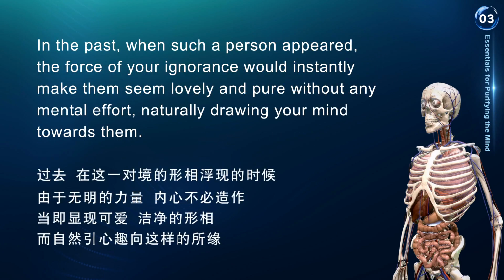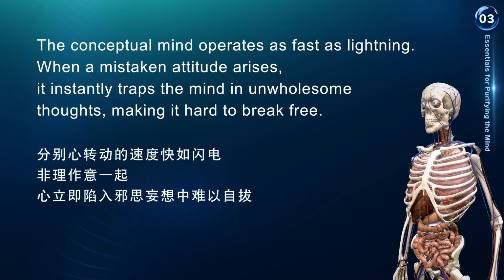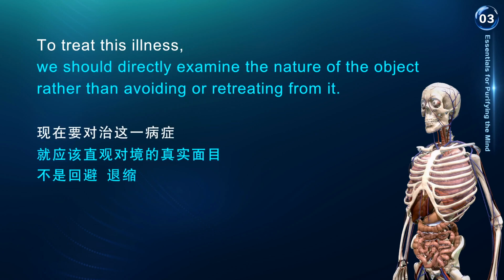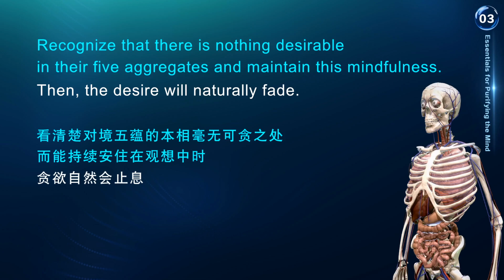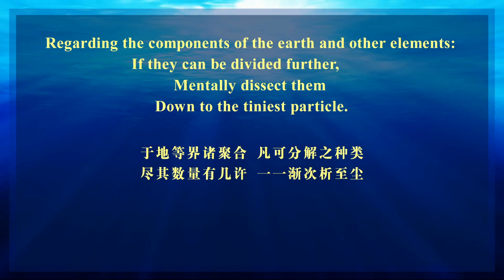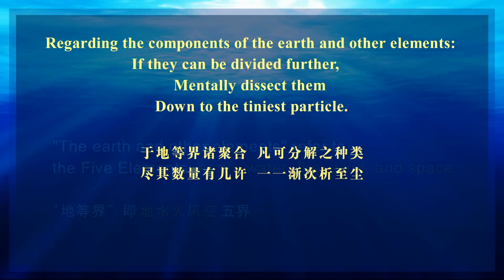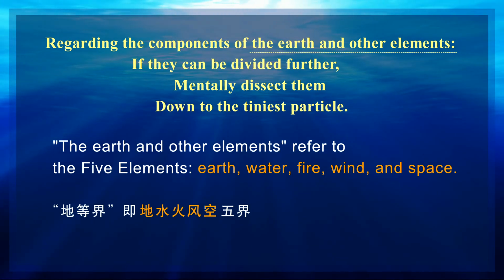03 Essentials for Purifying the Mind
03 Essentials for Purifying the Mind 净心法要

下面是讲具体修法。
Now, let's learn the specific meditation methods.

丁一、多体观
D1. Multiplicity
尤为引生贪欲境，以心明观于自前，
于彼分解为五蕴，初缘其身历历观。
Imagine someone who stirs in you an intense attachment,
And consider them now present vividly before you.
Separate this person into five aggregates,
And begin by investigating their physical body.
将特别能引生贪欲的对境明观在自己心前，把他(她)分解为色、受、想、行、识五蕴，最初缘其身体，对每个细节都历历分明地观察。
Imagine that the person to whom you feel attached appears before you. Divide him or her into five aggregates of form, feeling, perception, mental formations, and consciousness. Observe every detail of their body vividly and distinctly.
这个观察怎么观察呢？结婚最好观察了，全部都看得清清楚楚。所以你要想修出离心，多体观，真实对境最好观了，多体观一下就修出来了。
How can we conduct this observation? Marriage offers the best opportunity to see everything clearly. If you wish to cultivate renunciation and multiplicity, meditate on those around you in daily life, and you will swiftly gain insight into multiplicity.

这是开始步入对治之道。过去，在这一对境的形相浮现的时候，由于无明的力量，内心不必造作，当即显现可爱、洁净的形相，而自然引心趣向这样的所缘，这叫非理作意。都不用造作，自然就会非理作意。
By practicing in this way, you embark on the path of spiritual transformation. In the past, when such a person appeared, the force of your ignorance would instantly make them seem lovely and pure without any mental effort, naturally drawing your mind towards them. This is what we call a mistaken mental mode. You will instinctively respond with mistaken attitudes without any conscious effort.
分别心转动的速度快如闪电，非理作意一起，心立即陷入邪思妄想中难以自拔。现在要对治这一病症，就应该直观对境的真实面目，所以说学佛的人是要敢于直面观真实面目。不是回避、退缩，
The conceptual mind operates as fast as lightning. When a mistaken attitude arises, it instantly traps the mind in unwholesome thoughts, making it hard to break free. To treat this illness, we should directly examine the nature of the object rather than avoiding or retreating from it. Therefore, the Buddha's followers should have the courage to face and observe reality as it truly is.
越是贪爱的对境，越要详细地观察。看清楚对境五蕴的本相毫无可贪之处，而能持续安住在观想中时，贪欲自然会止息。
The more we are attached to someone, the more carefully we should examine them. Recognize that there is nothing desirable in their five aggregates and maintain this mindfulness. Then, the desire will naturally fade.

以下就是观察了：
The following is the observation:

但是这个还是对治不了我们的贪欲，对治贪欲修不净观最有效了。
However, this method may not eliminate our attachment. The most effective way to counteract romantic attachment is to meditate on impurity.
观他的嘴，嘴巴流出来的水都是臭的。观他的鼻子，鼻子里面都是鼻屎、鼻毛，往里看就不贪爱了。鼻毛上都是灰尘，然后流出鼻涕来，鼻涕就是一种脓。你看他的眼角都有眼屎，鼻子里是鼻屎，口里面是臭水。
Observe the mouth of the person you admire—the saliva that flows from their mouth is foul.
Observe their nose—there are boogers and nose hairs inside it. If you look inside, you won't cling to them. Dust accumulates on the nose hairs. Visualize them having a runny nose, and that mucus is a kind of pus.
Observe that there is eye discharge at their eye corners, boogers in their nose, and foul fluids in their mouth.
你们每天早晨爬起来，用手到嘴巴里面掏两下再闻一下，你就发现，就像粪缸差不多。
When you wake up in the morning, you can use your hand to fan inside your mouth a couple of times and take a sniff. You will discover that the oral cavity is like a cesspit.
睡久了嘴巴没有不臭的，因为细菌在里面繁殖得很快呀，你只要一两个小时嘴巴闭着不动，那个细菌就拼命地繁殖，上亿的细菌在里面，细菌都拉大便，能不臭吗？所以修不净观这样修，看原子没有用，你还觉得那原子长得圆圆的，还挺可爱。
After a long sleep, no one's mouth smells pleasant because bacteria multiply quickly inside. Just one or two hours of keeping your mouth closed allows bacteria to reproduce rapidly. With billions of bacteria excreting waste, the mouth inevitably becomes smelly. When meditating on impurity, practice in this way. Simply looking at atoms is ineffective—you might even find them round and cute.
对境比较容易让我们起贪爱，眼睛，眼睛长得很好看，弯弯的，两层皮——双眼皮叫两层皮。仔细看一下，你把眼睛翻开，里面是红红的，都是血丝。眼角有眼屎，眼角边还有专门排眼泪的泪腺，那个凸出来，你去看一下，都不好看。
The people we admire can easily trigger our attachment. We may find their eyes charming, with a beautiful shape and two layers of skin—known as double eyelids. However, if you were to open their eye socket and observe carefully, you would see it is composed of red blood vessels. Moreover, there are eye mucus and tear glands that protrude at the corners. None of these are adorable.
“爱阿难的口”，一点都不可爱，口最臭了，因为它直接通到下面，能不臭吗？
Someone said, "I love Ananda's mouth." In reality, that's not lovable at all. The mouth is very foul because it connects to the digestive canal. How could it not stink?

Cultivate infinite merit by supporting Buddhism and spreading the dharma!